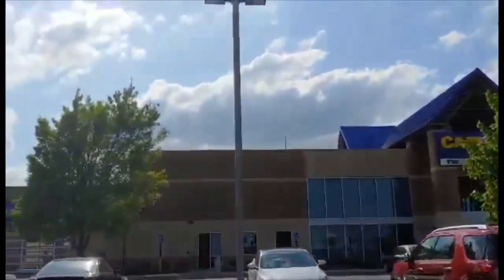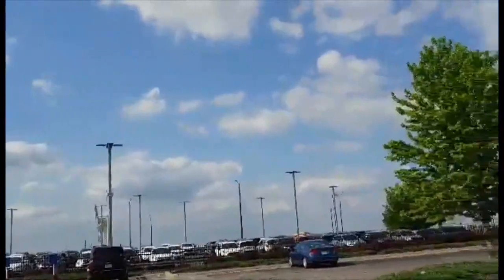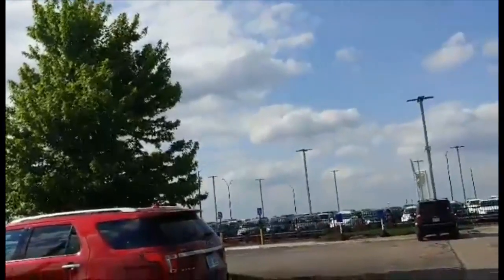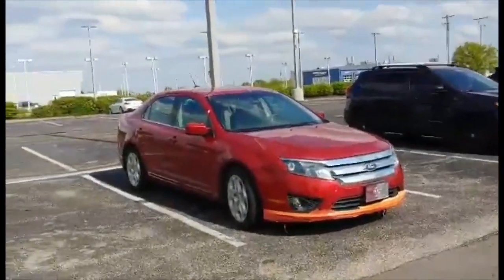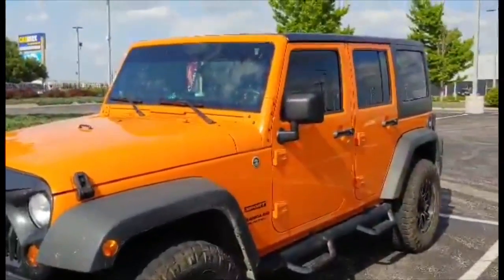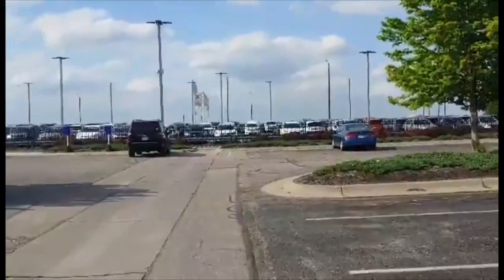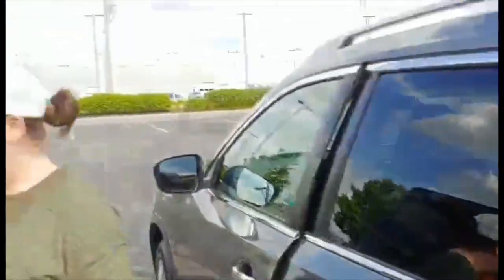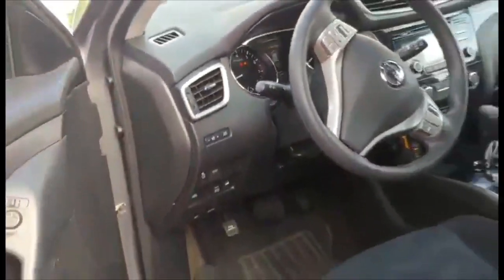Going Rogue in Wichita... Nissan Rogue!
My sister was looking at getting a replacement for her car so we took Willy-Nilly (Jeep) for a drive to be there for the purchase.

I will say that the dealership did pretty well. The Rogue was clean and had no apparent issues. It is low mileage and in need of nothing. I am not a fan of most dealerships / salespeople due to the fact that I'm pretty familiar with that area and it is difficult to find good ones. However, this location did provide a decent experience, had good inventory, and were professional throughout our time at the dealership.

** The distancing gusidelines were followed by all. Everything was disinfected, people kept their distance, and attention was given to caution. **